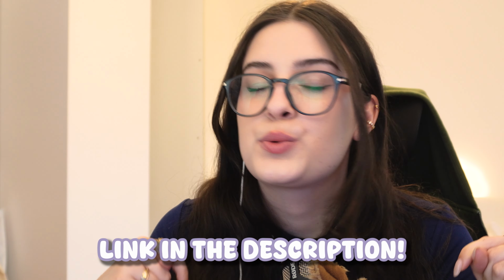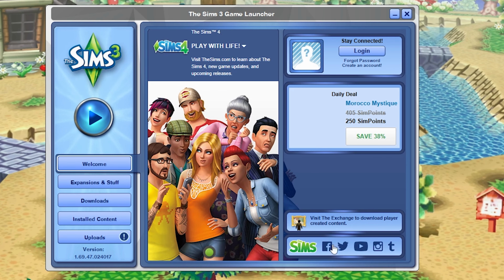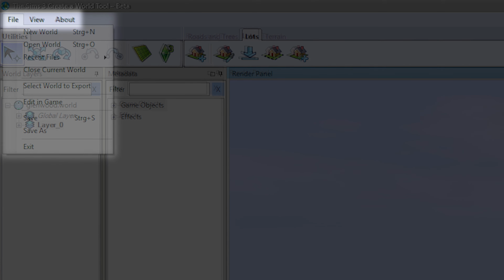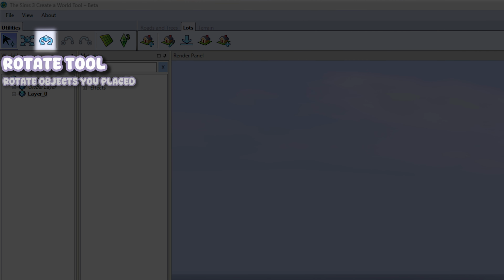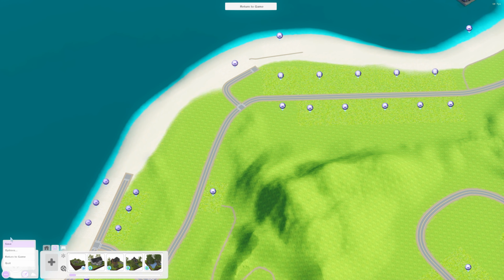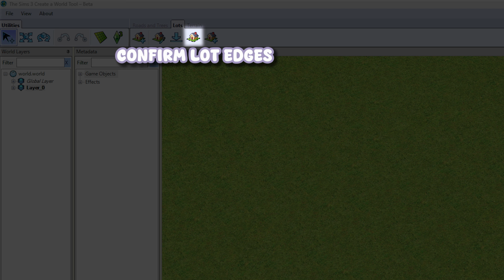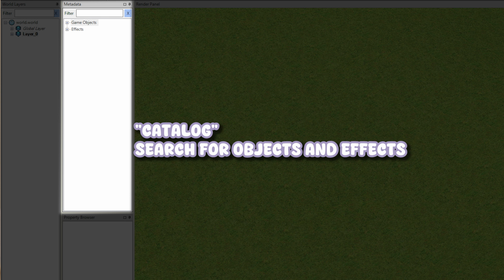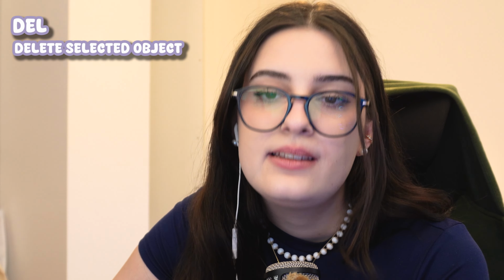The Basics of CAW ★ | How to Set CAW up | How to navigate CAW | CAW Tutorial nr.1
♡ welcome back! 𝜗𝜚⋆₊˚

♡ In this video I will show you the basics of The Sims 3 Create A World Tool!

galery-id: sunsetvelvynne